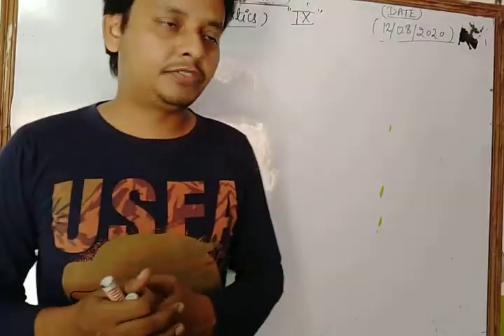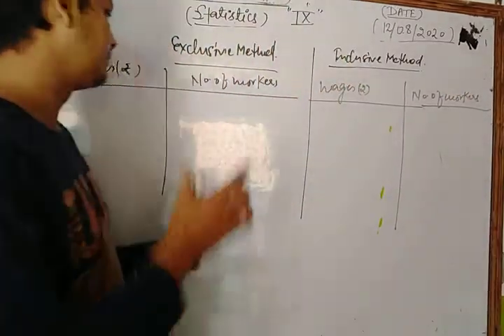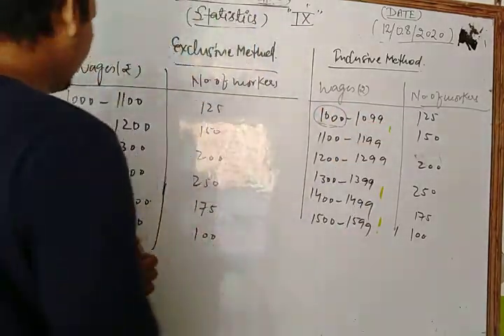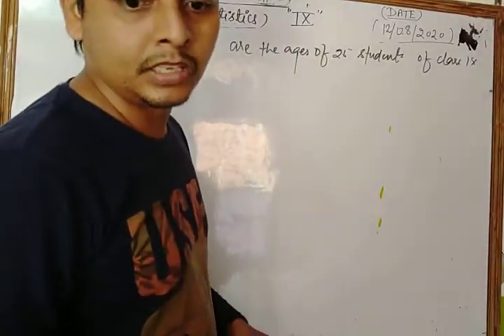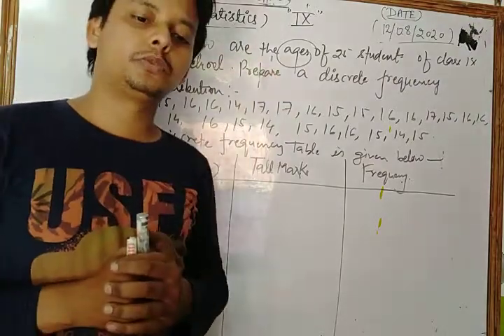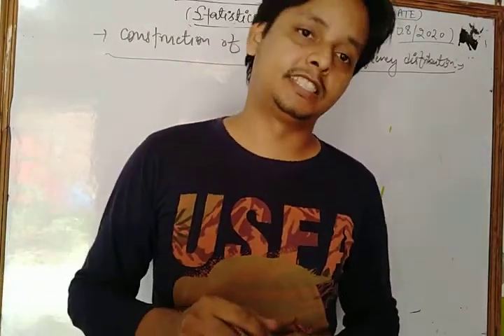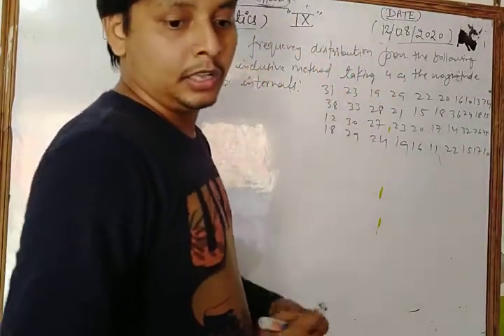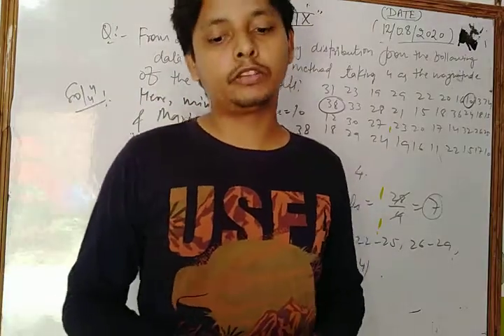Class IX Maths 12 08 2020 by Mr Sarfaraz Ahmad